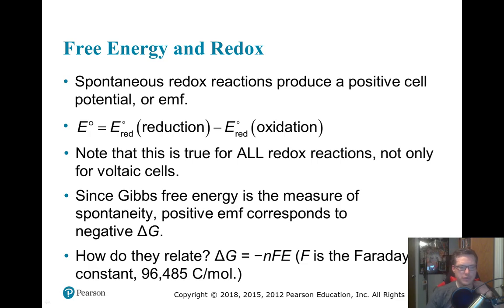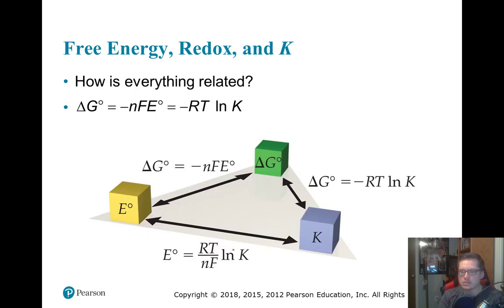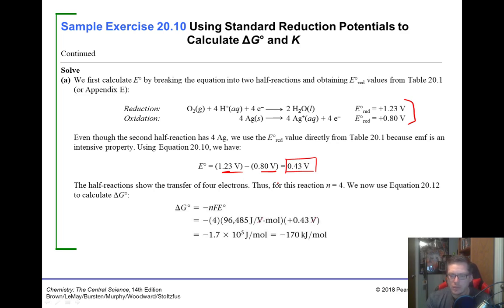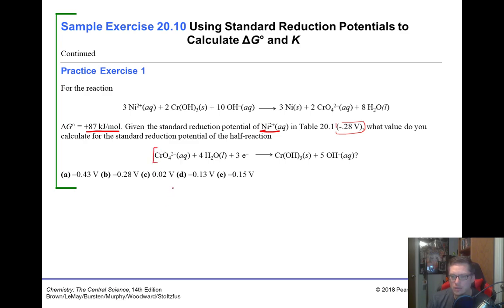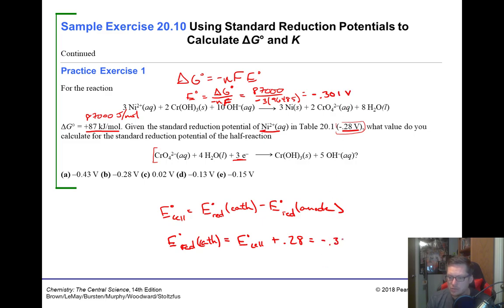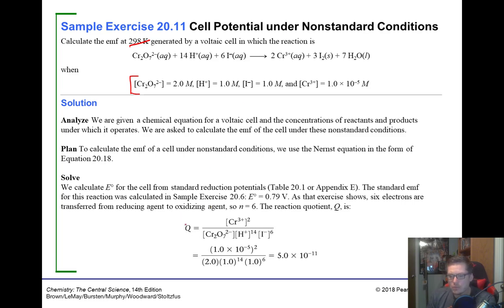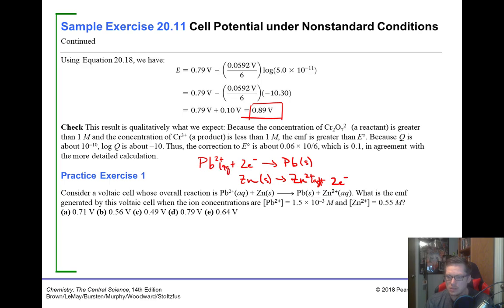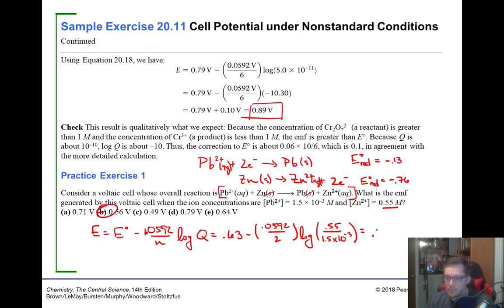Chem 2 Unit 12 Free Energy and Redox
Relating the ideas of Gibb's Free Energy and redox reactions. Converting between Ecell, G, and K. How to use the Nernst Equation!